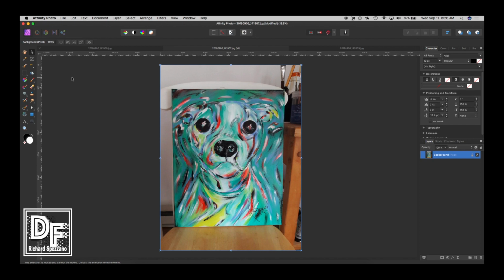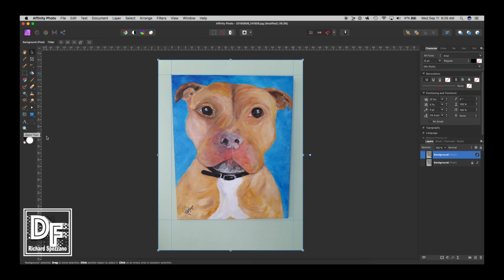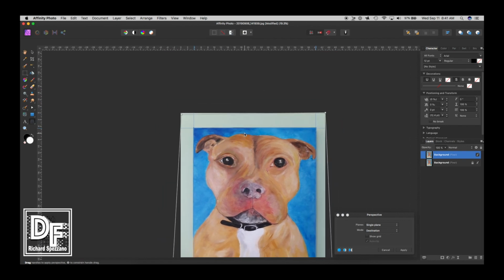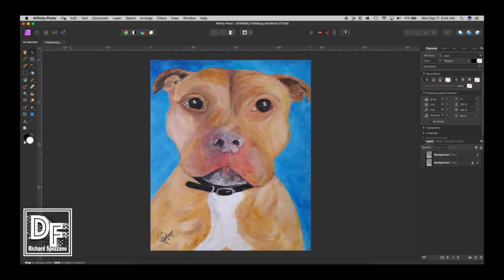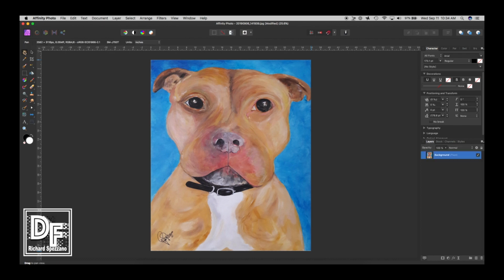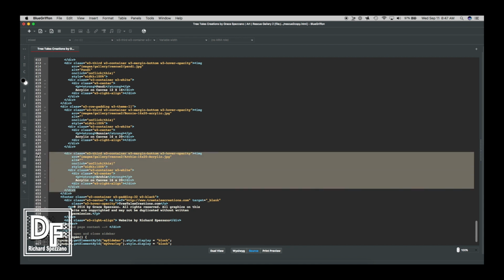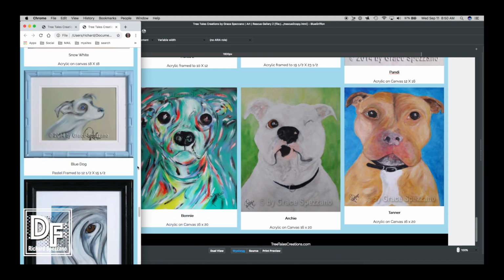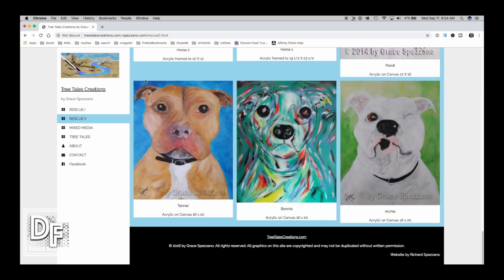Straighten Painting for print or web Affinity Photo Tutorial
This is a real life situation Affinity Photo tutorial. I was asked to take a crooked picture of a painting, straighten it out, resize it for a website, add it to the local website and upload it to the final website. I did this all without any Adobe products. I used Affinity Photo and the free versions of Blue Griffin and Filezilla (links to the software are below). If you only want to learn the Affinity part, then watch the first half, but I think it is a good idea to watch the whole video to see how it is done.

Blue Griffin (free version does not have publishing for books).

My favorite Printer for photos:
Canon Pixma Pro 100 printer